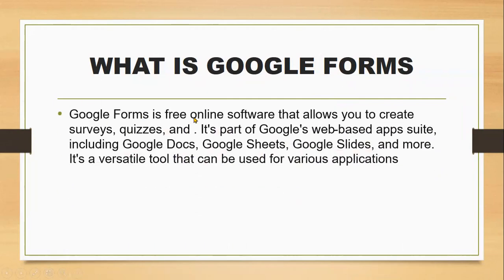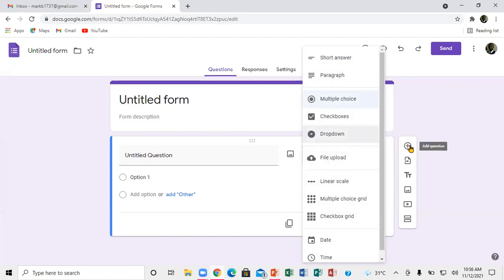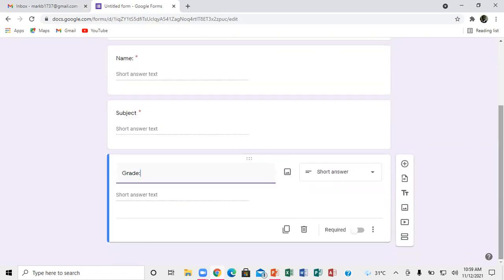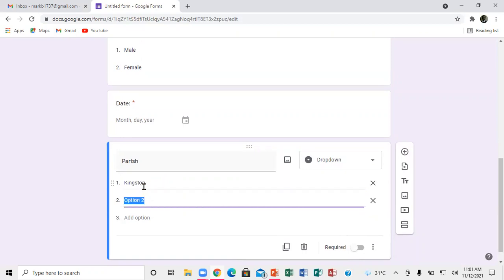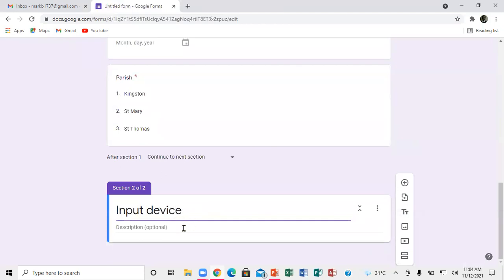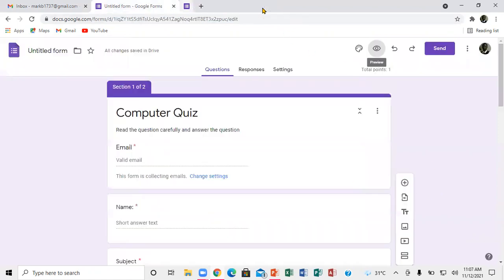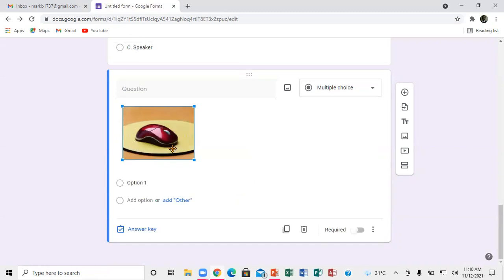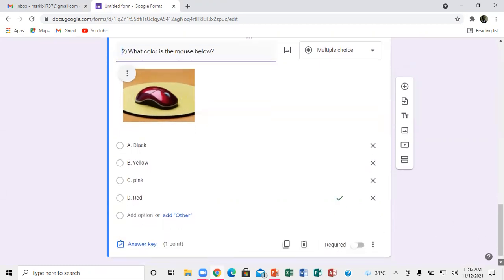How To Create a Quiz in Google Forms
Learn all of the basics of creating a quiz in Google Forms. This tutorial covers what you need to know to make your first quiz including the different types of questions and overall settings.